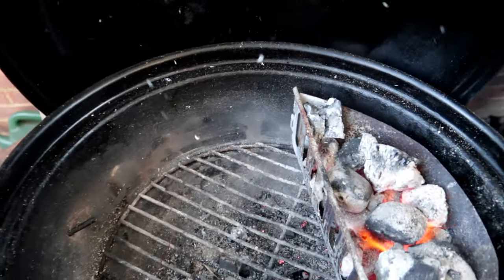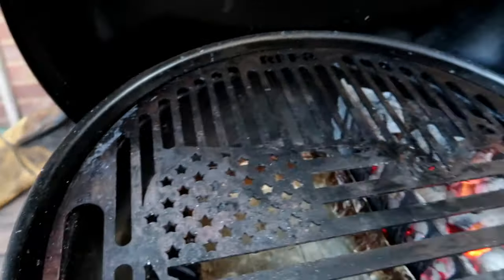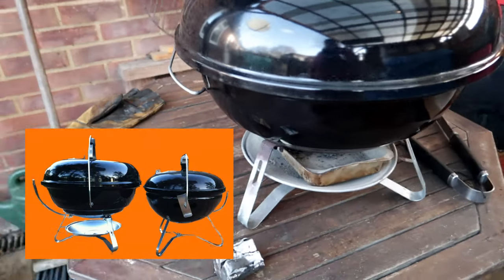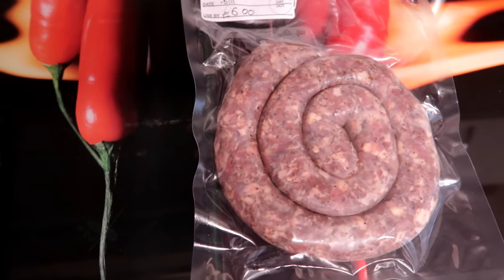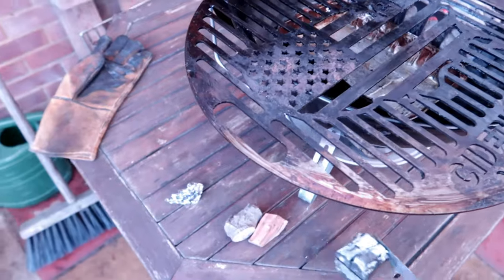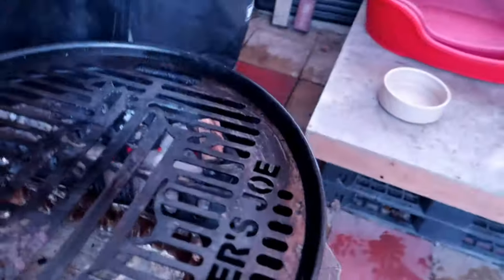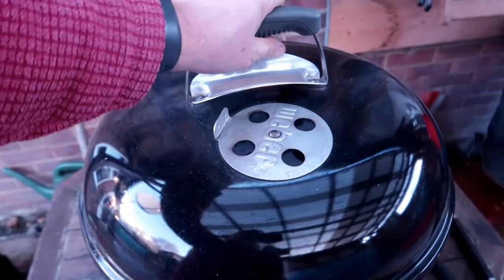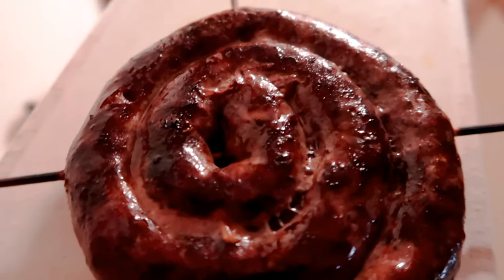Cape to Cotswolds South African Boerewors On The Weber Jumbo Joe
Neil AKA  "Fingers"  Cheif Pitmaster from Cirencester and Pete an African.
Together, they've created a range of the finest Boerewors, smoked meats and terrines.
All-natural, no artificial flavour or preservatives.
Just fine quality, free-range meats. Nou gaan ons braai!
Their traditional Boerewors recipe handed down through three generations of South African butchers.

Plus their Cotswolds gourmet versions created in the butchery in Box, established in 1954.

Combining the talents and experience of three generations of British and Saffa butchers,

and a talented Cotswolds chef using only the finest local, all-natural ingredients.

They were kind enough to let me have a sample to try. so here is my thoughts and tastings.

Canon G7X Mark ii
GoPro 7
GoPro 8
Canon 80D
Canon 60D
Rode Videomic Pro
Zoom H5
iPhone 7